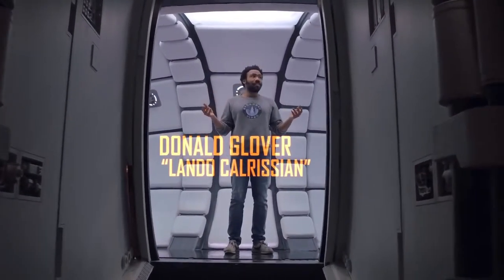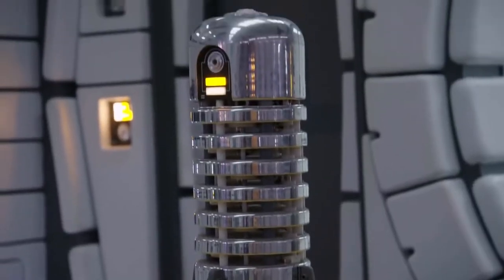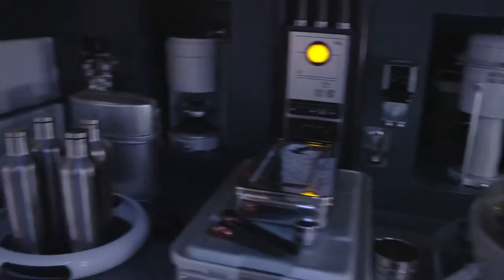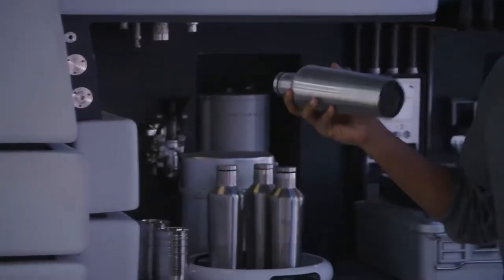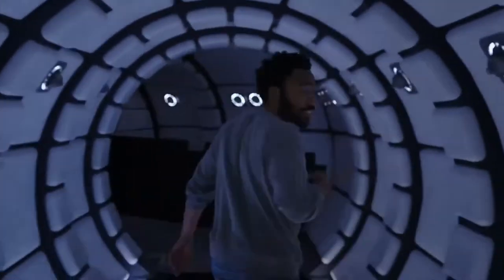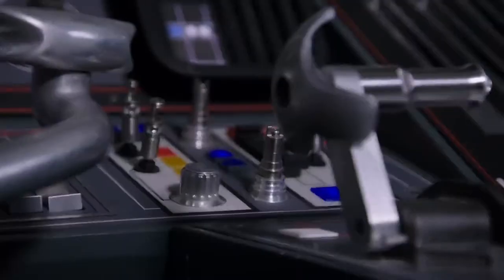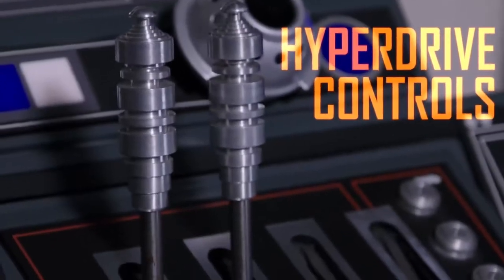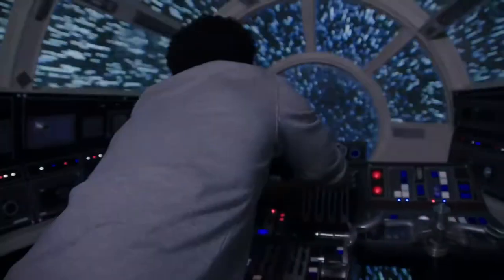Solo A Star Wars Story Tour the Millenium Falcon with Donald Glover 2018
→Stay updated with the Latest Movie Trailers.